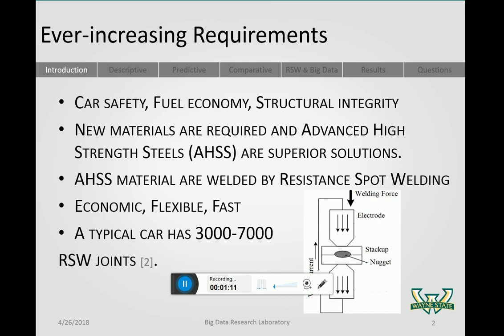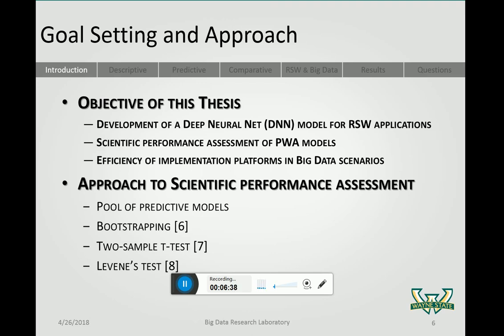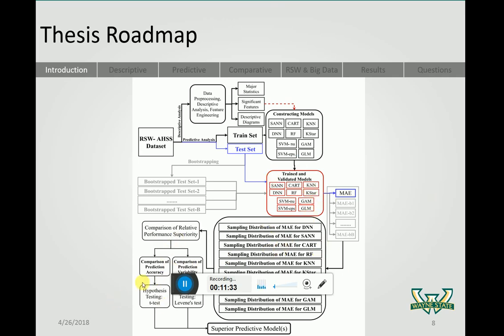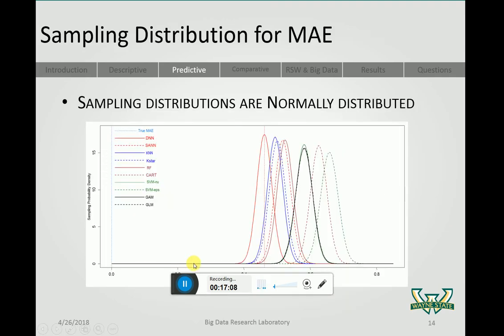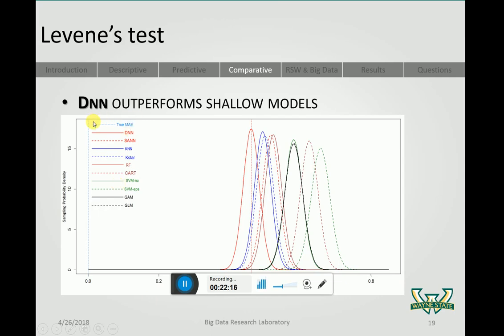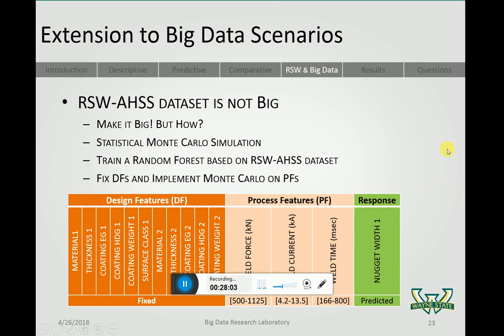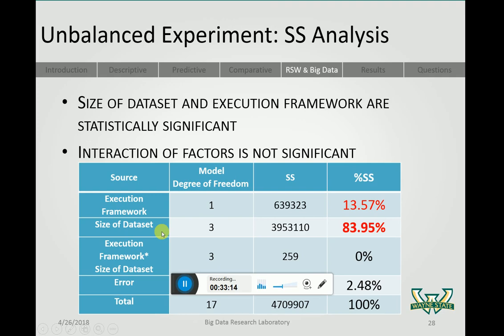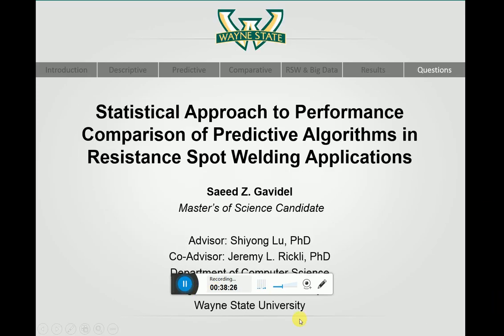STATISTICAL APPROACH TO PERFORMANCE COMPARISON OF PREDICTIVE ALGORITHMS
Resistance Spot Welding (RSW) is the dominant process to fabricate body closures and structural components in automotive industry. RSW is a complex process with inconsistent data and highly non-linear relation between process parameters. Several machine learning algorithms have been used to construct predictive models to assess weldability condition of RSW joints. However, to the best of our knowledge, a comprehensive analysis to compare performance of RSW weldability predictive models is lacking. In this investigation, a statistical framework is developed to assess performance superiority (high-accuracy and low-variability) of several machine learning algorithm(s) in RSW applications. First, machine learning algorithms popular in RSW literature are selected and pooled. As our contribution to this pool, a state-of-the-art Deep Neural Net (DNN) algorithm is added. Second, using a ten-fold cross-validation scheme, predictive models are constructed using Advanced High Strength Steel (AHSS) welding data from a major automotive original equipment manufacturer. Third, using Monte Carlo statistical simulation analysis, original and bootstrapped test sets are applied to the pool of constructed models to generate sampling distribution of the estimates, i.e. accuracy measure for each algorithm. Finally, statistical comparative experiments are used to determine the superior predictive algorithm(s) with results that indicate that the DNN model outperforms other models. Our study shows that the DNN model improves accuracy and variability by approximately 19% and 7% on average, respectively. As an improvement for the research for the case of big data scenarios, DATAVIEW a big data infrastructure is used instead of traditional data analytics framework that is developed based on R. DATAVIEW and R scientifically compared by developing full-factorial statistical experiments. Our research indicate that DATAVIEW significantly outperforms R in terms of computational costs and performance efficiency.